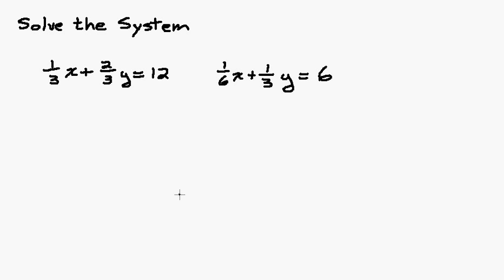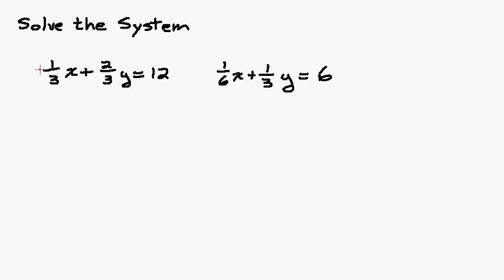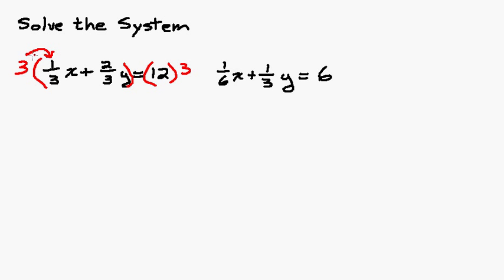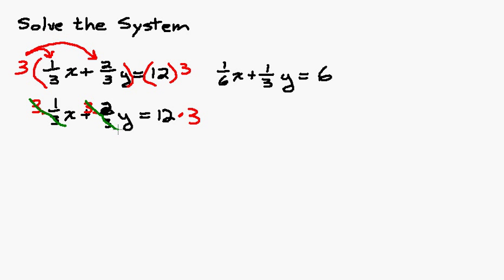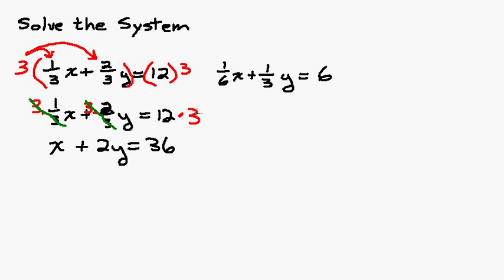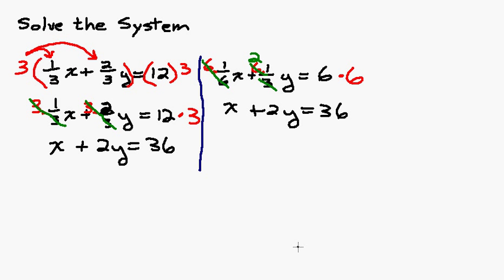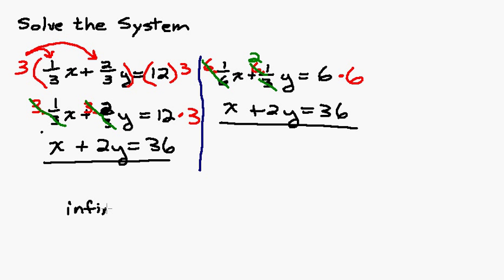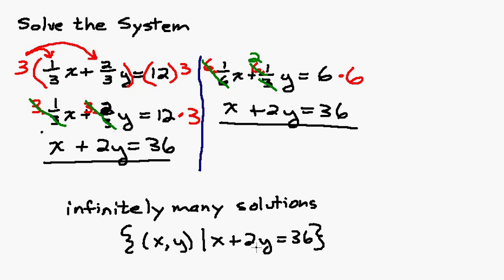Clearing Fractions in a System of Equations with Infinite Soltutions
In this video you will see an example of clearing fractions in equations as well as an example of a system of equations with an infinite number of solutions.